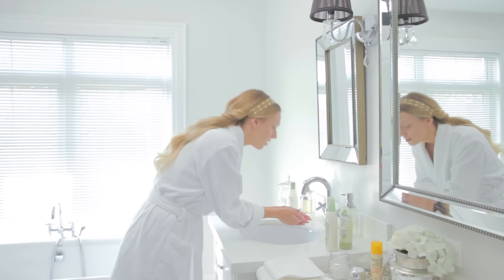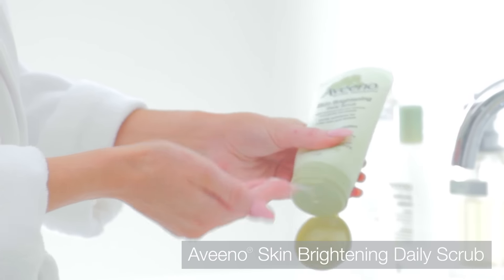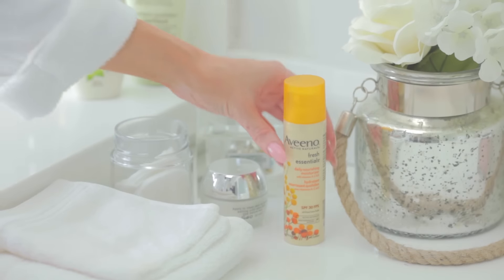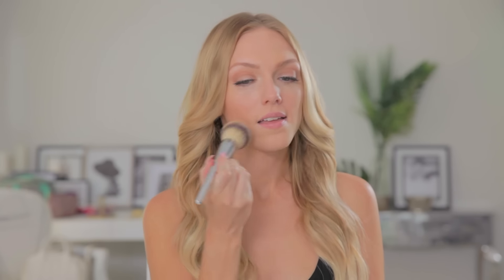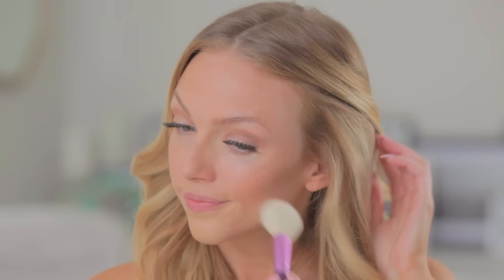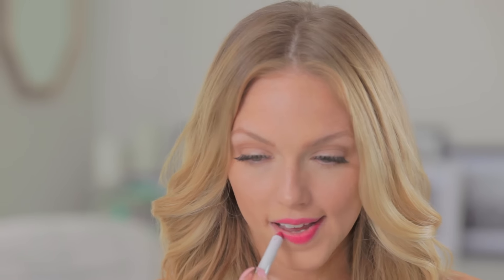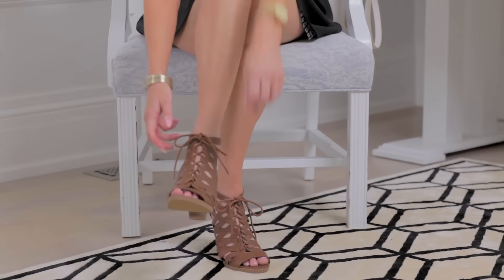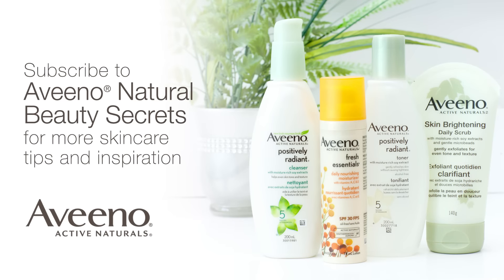Easy Summer Beauty with MakeupByAlli